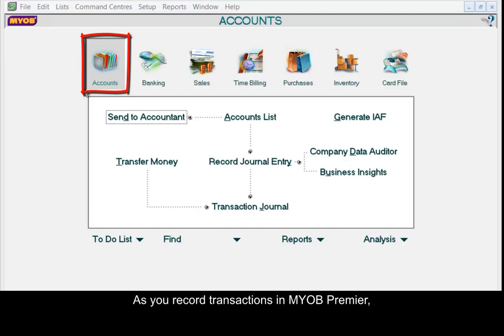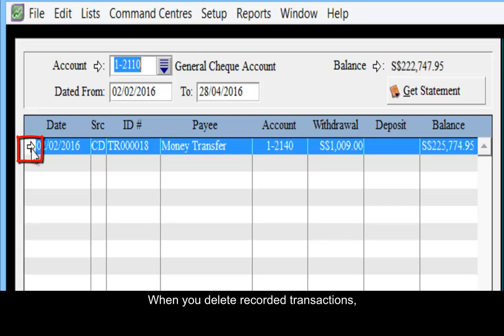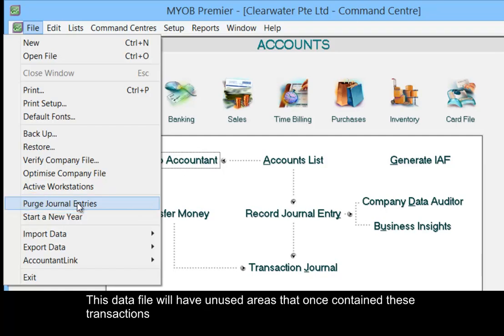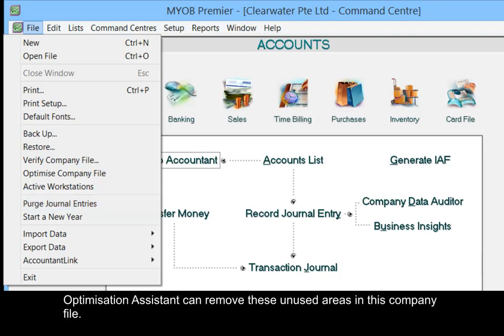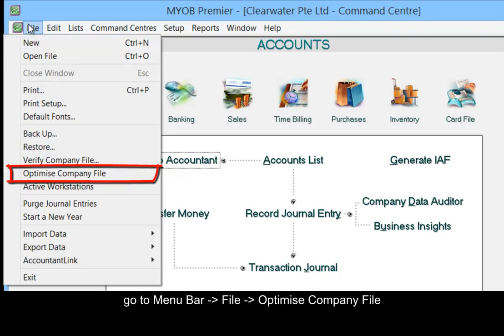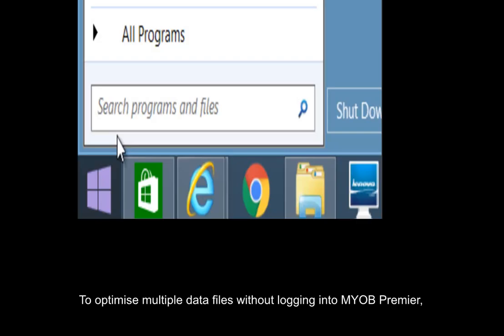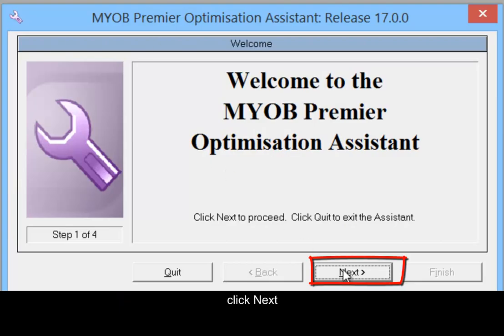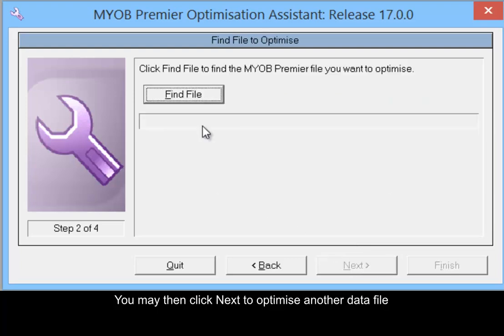How to Optimise company data file in MYOB Accounting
In this video, we will explain the reasons for optimising company data files and how to optimise them